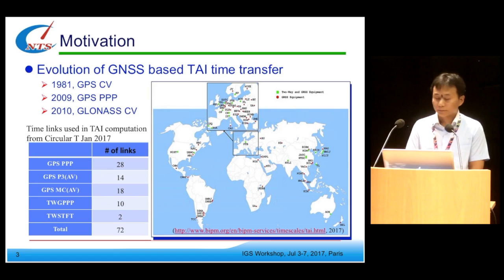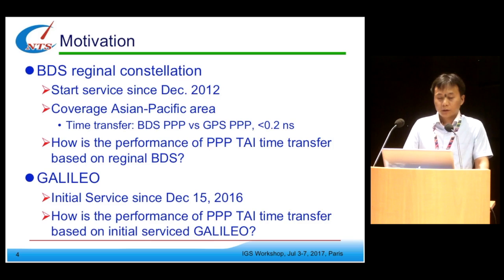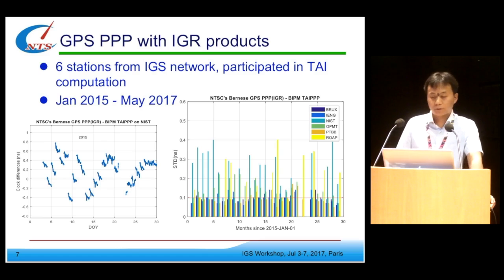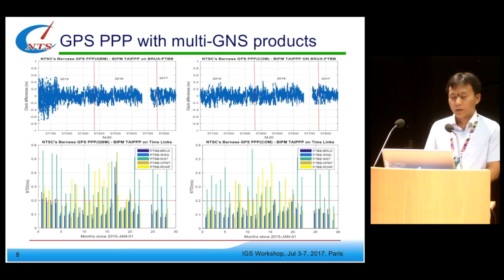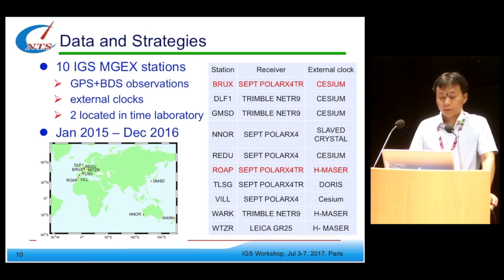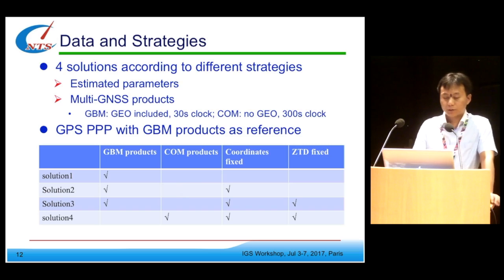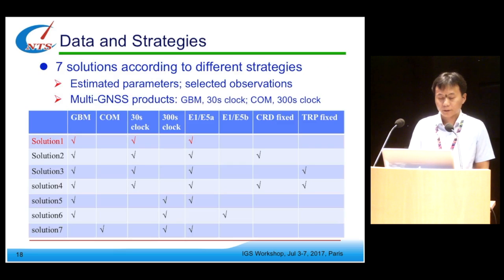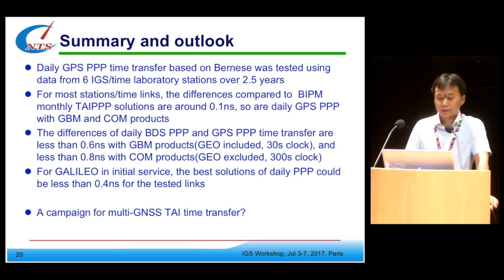W2017 PY10 04 Sun